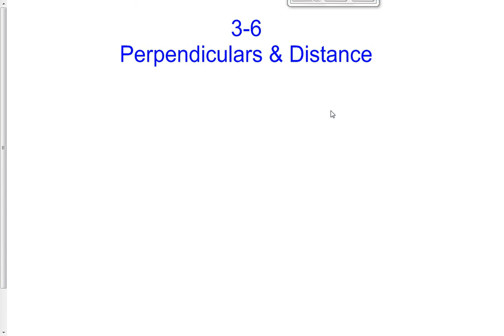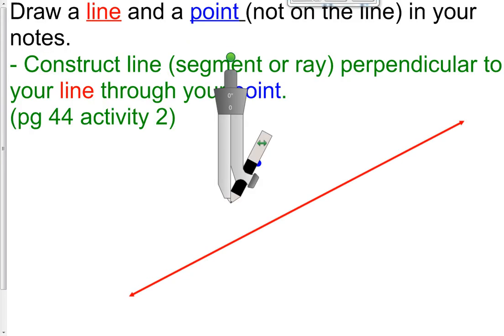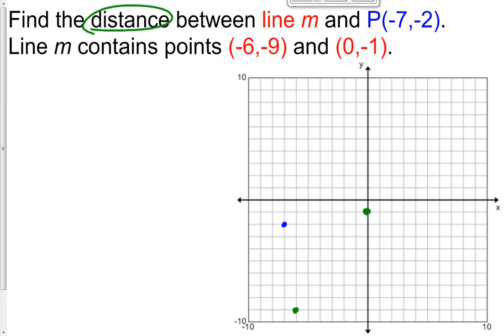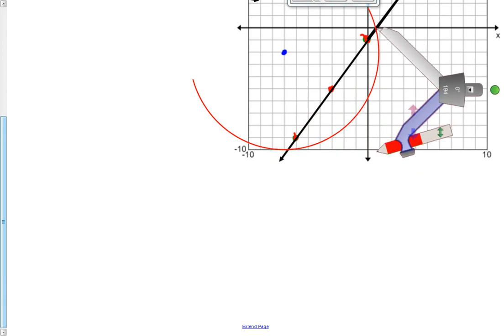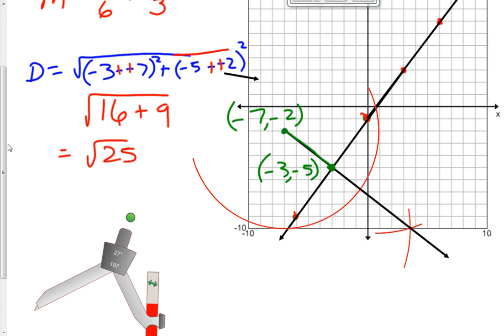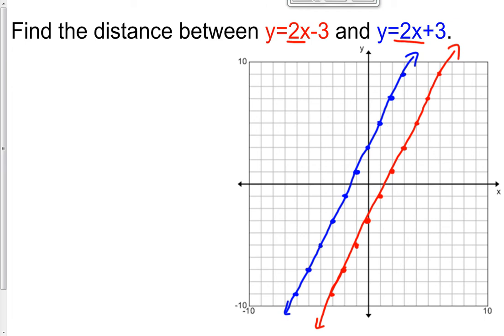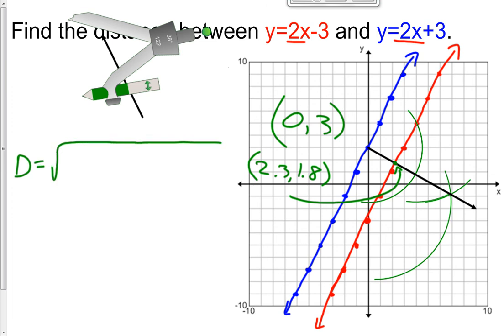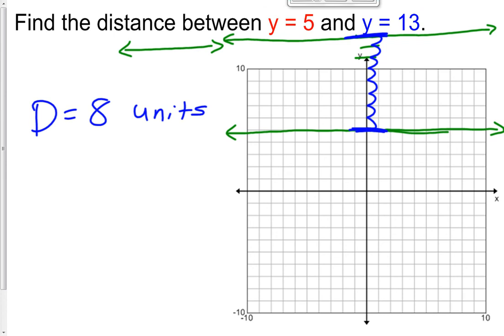3 6 Perpendiculars and Distance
This lesson teaches how to draw the perpendicular line between a point and a line using a compass and then finding the distance.